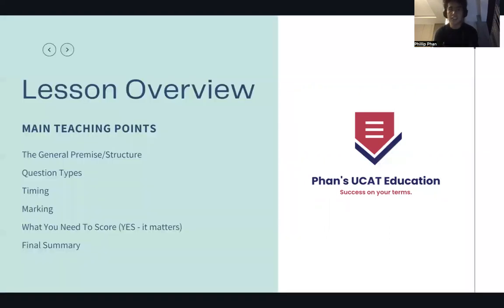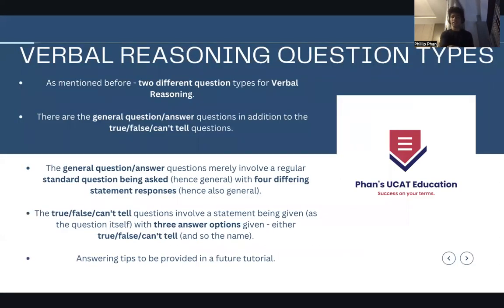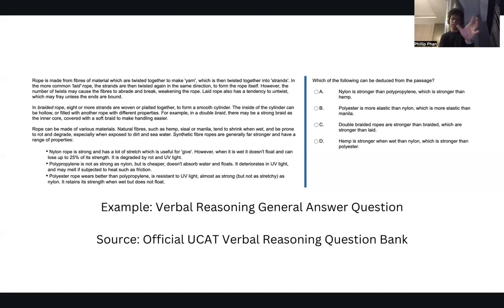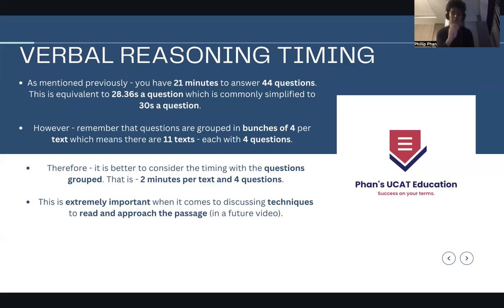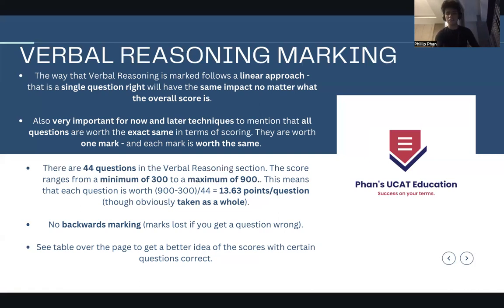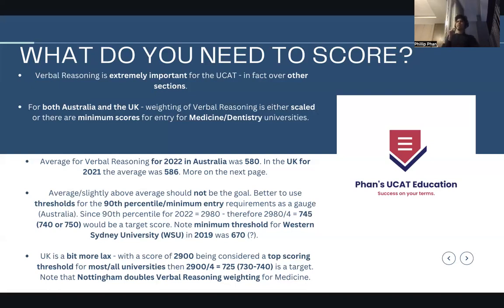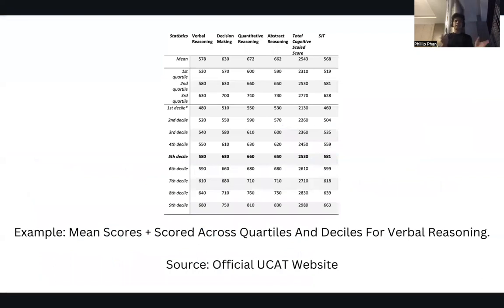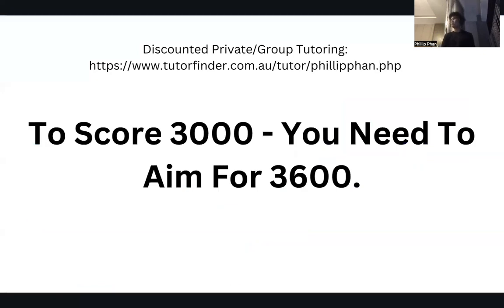THE ULTIMATE COMPLETE BASIC INTRODUCTION TO VERBAL REASONING l Phan's UCAT Education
A complete everything you need to know introductory guide to Verbal Reasoning. Get knowledge about the general premise, question types, timing, marking and your goal score packed in one simple classroom-style lesson.

Make sure you send this video to another up-and-coming starry-eyed UCAT student!

To Score 3000 - You Need To Aim For 3600.

Hi everyone! My name is Phillip Phan and I am currently a 3rd Year UNSW Medicine Student. I completed the UCAT in 2019 (my first year trying) where I scored 3250 (99th+ Percentile - specifically Top 0.21%). I also scored a 99.80 ATAR in my 2019 HSC. From this - I received interviews to ALL Medicine universities I tried out for (WSU, UNSW, Monash, UoA, UON and Curtin). I officially joined WSU Medicine before moving to UNSW Medicine. I am a HIGHLY experienced and headline personalised specialist educator for the UCAT exam. I have taught the exam since its inception in Australia in 2019 offering reliable, trusted and efficient education. Out of all students - I carry one of the most (if not the most) qualifications, experience, expertise and results in the UCAT examination. From what I have researched – I am one of only two tutors in the entirety of Australia to be an official ambassador of Medify AUS/UK (the most trusted and successful UCAT preparation program – which one in two students use).

Timestamps:

00:00 Video Introduction
00:57 PowerPoint Introduction
01:54 Lesson Overview
02:47 General Premise and Structure
04:54 Question Types
08:20 Timing
09:43 Marking
13:31 What Do You Need To Score?
19:10 Final Summary
20:23 Video Conclusion